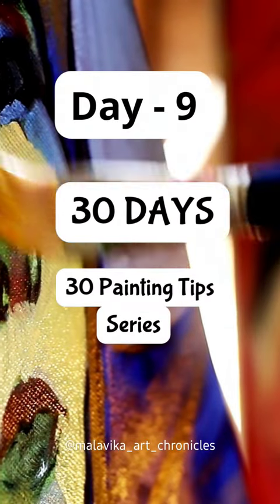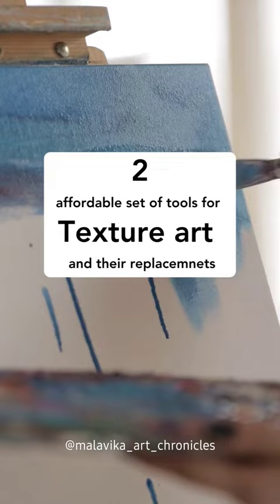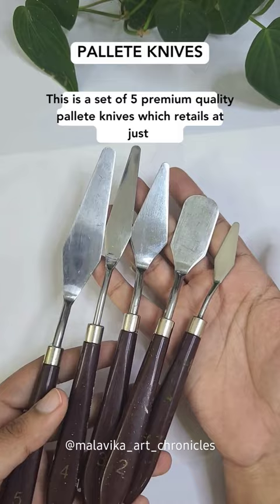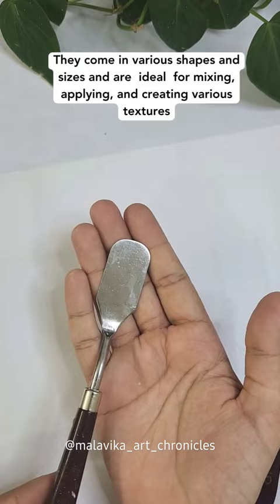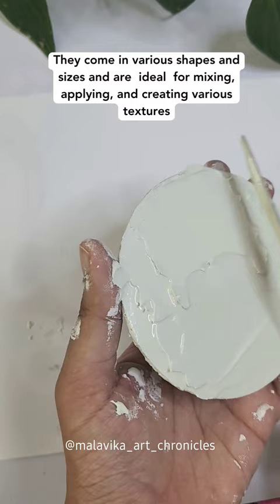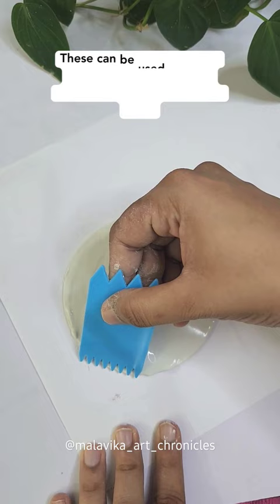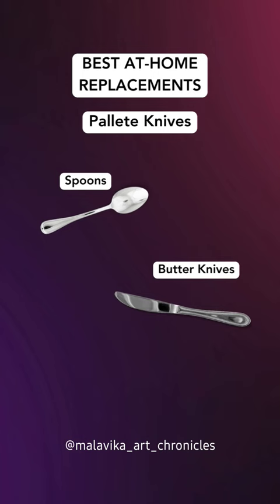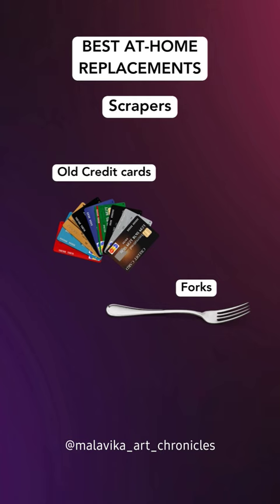2 Affordable Texture Art Tools and Their At-Home Replacements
Affordable Texture Art Tools and Their At-Home Replacements
Texture art is a great way to add interest and dimension to your artwork, but it can be expensive to buy all the necessary tools. In this video, I show you two affordable texture art tools and how to make your own replacements at home.

Palette Knives:
They come in various shapes and sizes, each serving a specific purpose in texture art. They are ideal for applying, mixing, and manipulating paint, as well as creating textured surfaces.
Common palette knife shapes include trowel-shaped, diamond-shaped, and angled. Each shape provides different opportunities for creating textures.

Scraper Tools:
Scrapers are versatile tools used for removing paint, creating texture, and making precise marks on the canvas. They often have a flat, sharp edge that can be used for scraping away paint or applying texture paste.They come in various sizes and shapes, including rectangular and triangular scrapers, with straight or serrated edges.

Best at home replacements for pallete knives are Spoons Butter knives and spatulas
For scrapers are old credit cards, forks and Combs
Once you have your tools, you can start creating texture art!

Here are a few tips:
-Use a light touch when applying texture to your artwork. You can always add more texture, but it's difficult to remove it.
-Experiment with different textures and patterns to create unique and interesting effects.
-Have fun! Texture art is a great way to express your creativity.